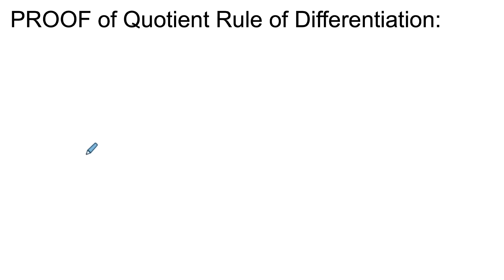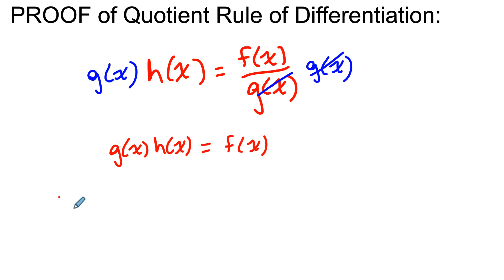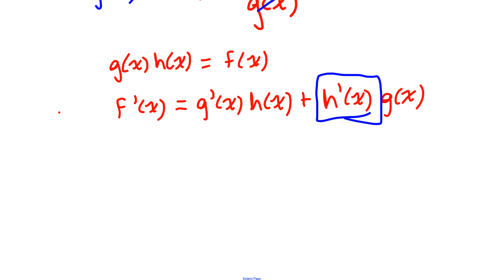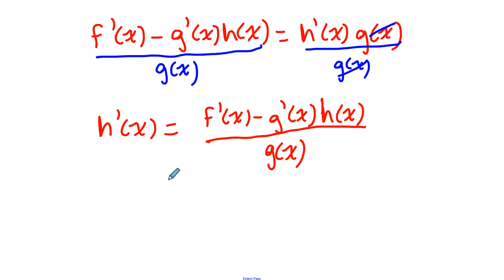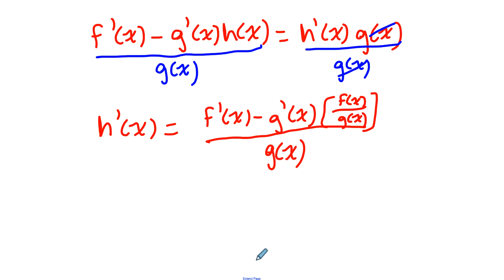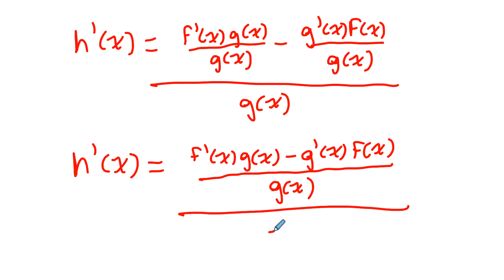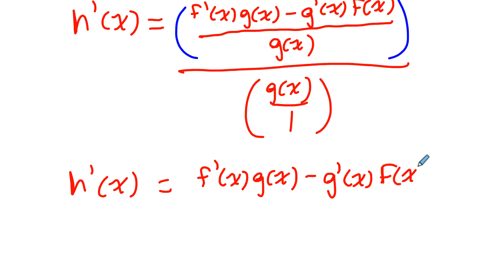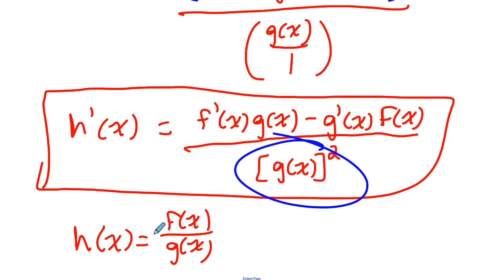PROOF of Quotient Rule of Differentiation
Here is a proof of the quotient rule of differentiation. Enjoy!